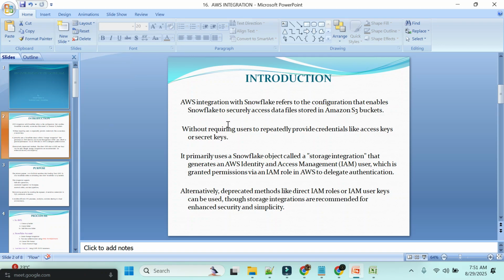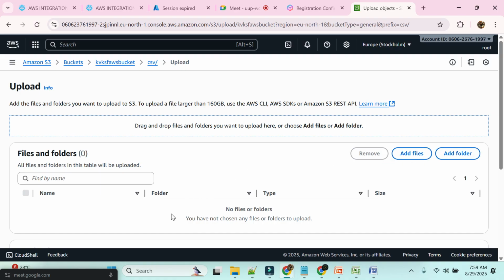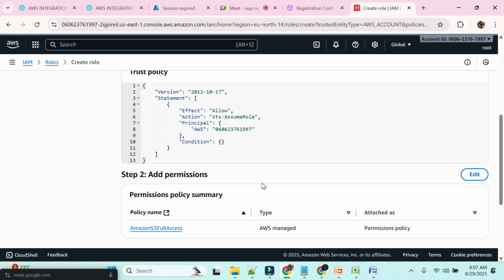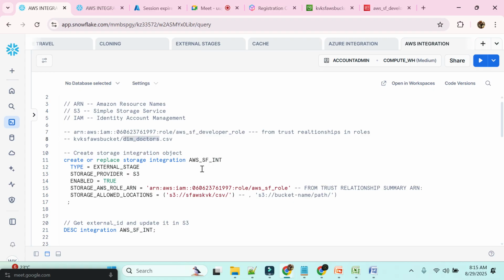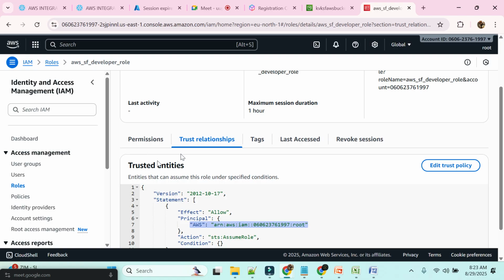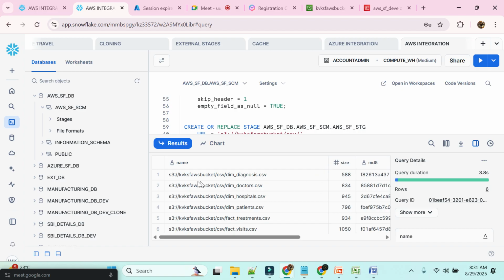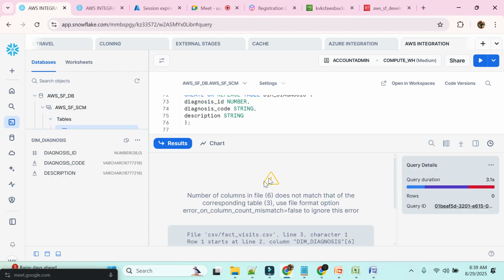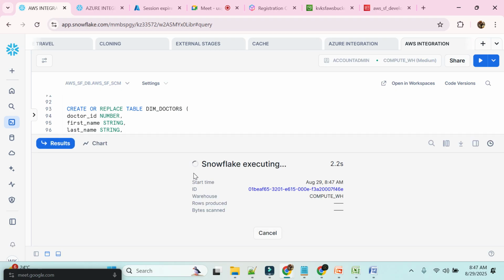AWS INTEGRATION WITH SNOWFLAKE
Learn how to integrate AWS with Snowflake step by step! 🚀 In this tutorial, we’ll cover everything you need to know as a Snowflake Developer to connect Snowflake with AWS services like S3 using IAM roles, storage integrations, and external stages.

What you’ll learn in this video:

Introduction to AWS & Snowflake integration
Setting up IAM role and policies in AWS
Creating a Storage Integration in Snowflake
Creating file format
Creating External Stages for S3
Loading data from AWS S3 and Snowflake
Validating the target table in snowflake